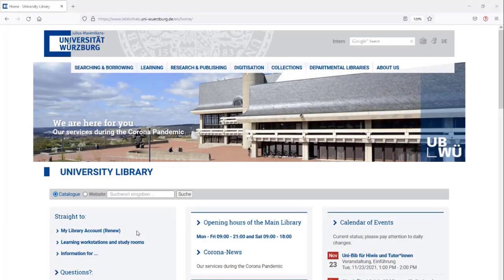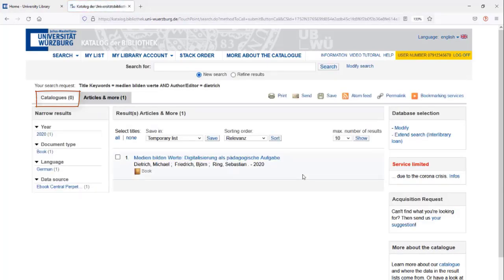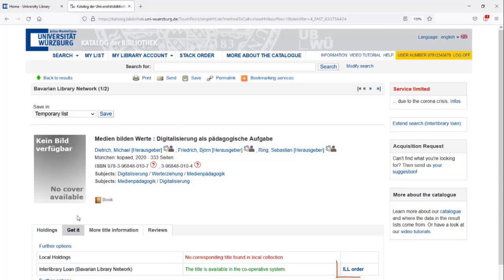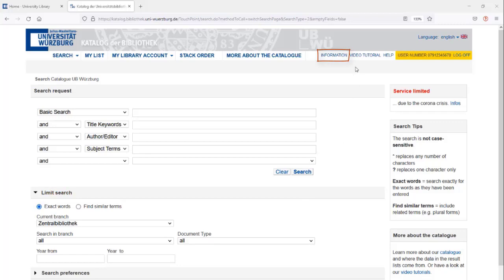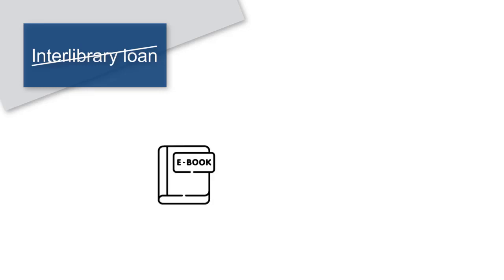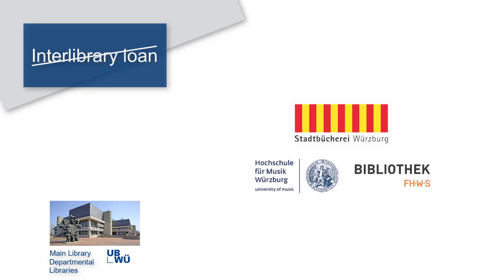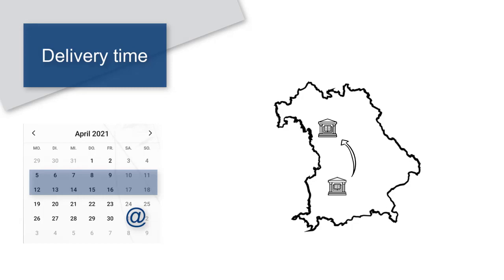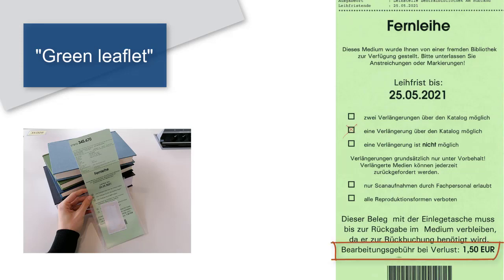How to place an Interlibrary Loan? (book)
In this video we show you how to order a book for free via Interlibrary Loan from our catalog. We also explain when an Interlibrary Loan order cannot be completed, how long it takes until you can borrow the book from us, and what you need to keep in mind when returning the book.